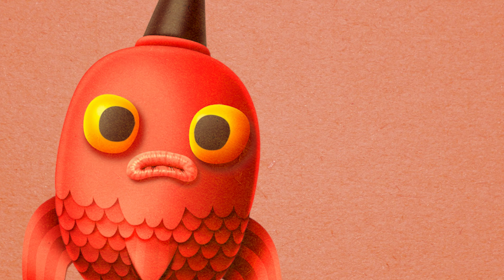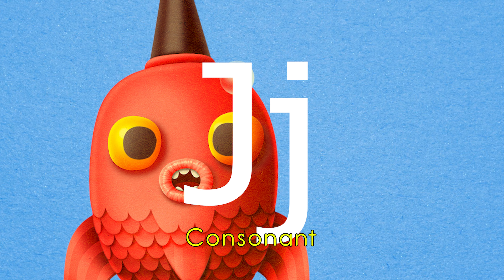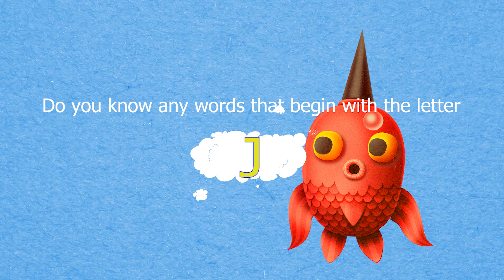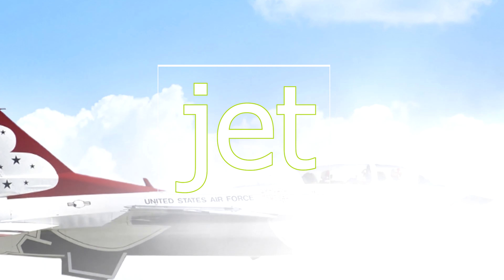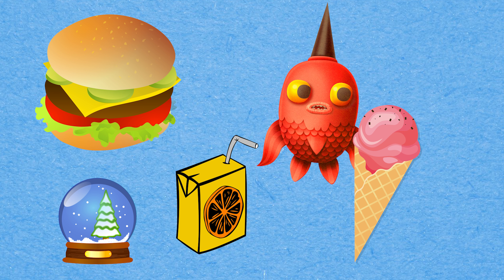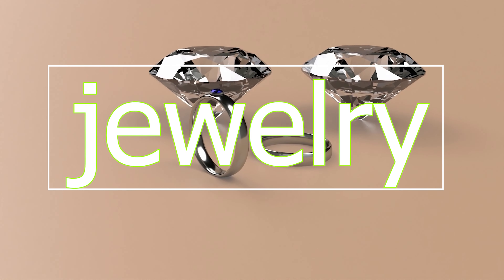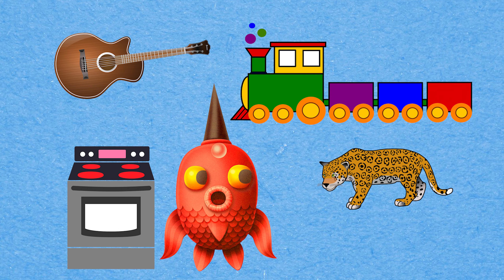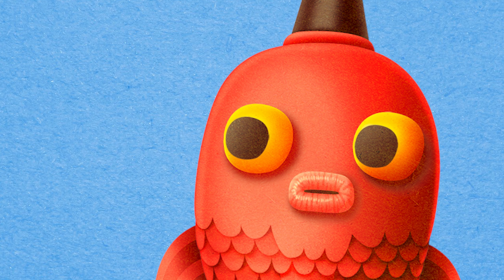LETTER J | Smarter Faster - Identify Pictures with the LETTER J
In this educational YouTube video, children will learn the letter J by identifying pictures that begin with the corresponding sound. The video will display several images on the screen, and Phonics Fish will ask the children to point out the ones that start with the letter sound.

This approach to teaching the alphabet helps children to develop their phonemic awareness, which is the ability to recognize and manipulate the sounds that make up words. By associating the letter with visual cues, children can make stronger connections between the sound and the written symbol, which can improve their reading and spelling skills.

Teachers can utilize this video in their classroom by incorporating it into their phonics or alphabet lessons. The video can be played on a smartboard or projector, and teachers can pause the video after each picture to encourage class discussion and reinforce learning. Additionally, teachers can use this video as a fun and engaging activity for children who finish their work early or as a quick review before starting a new lesson.

LearnLee is dedicated to making fun and fresh preschool, nursery rhymes, and kindergarten educational content for children. LearnLee is created by a team of certified teachers, artists, and musicians.

Your Support will enable us to focus on developing more Videos for you and your child to enjoy and learn.